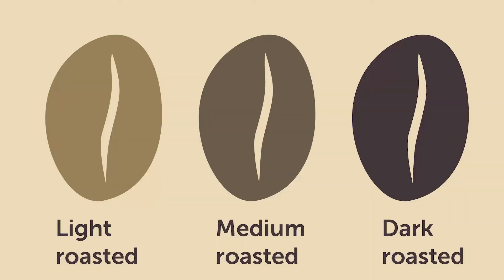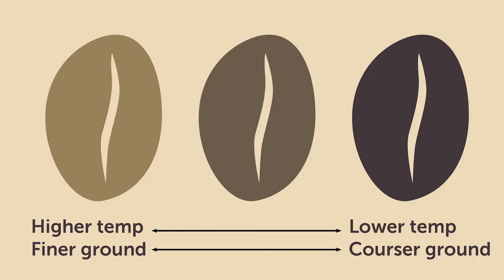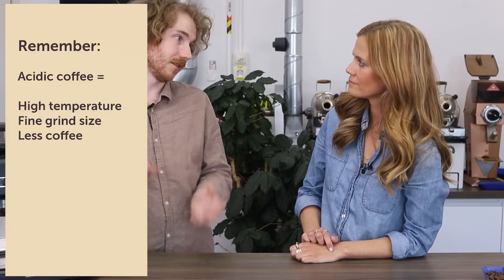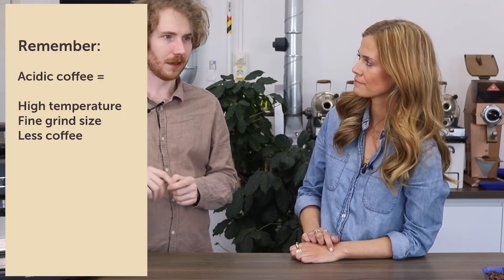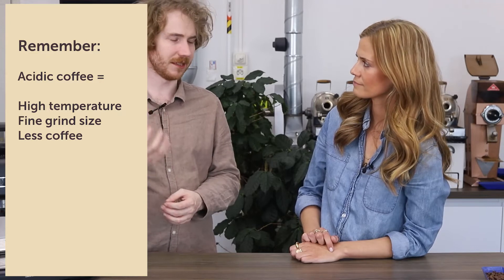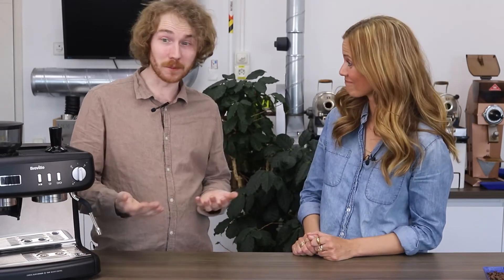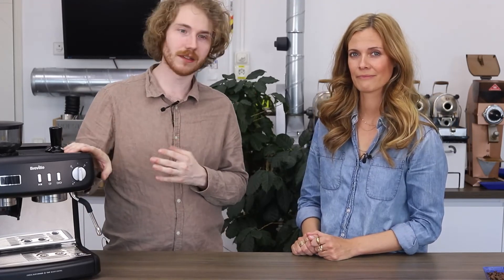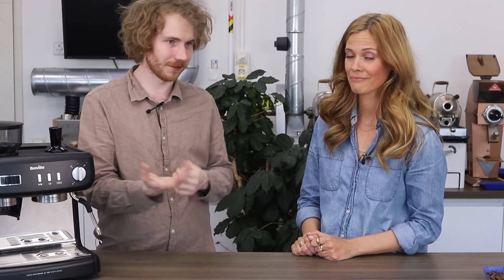Breville Barista school with Peter - Part 8 - Conclusion